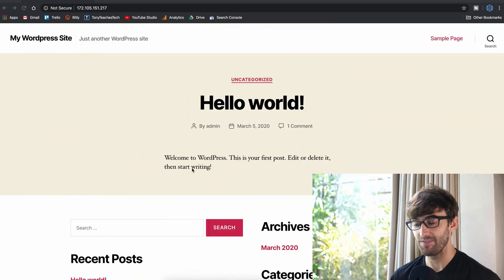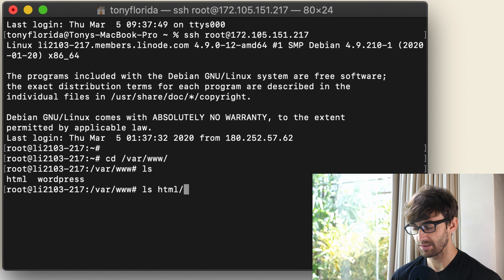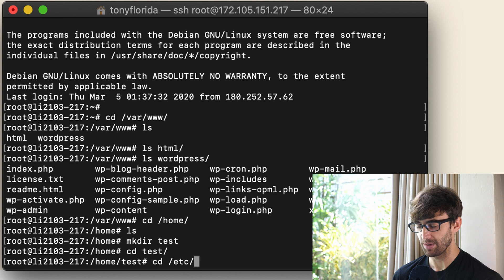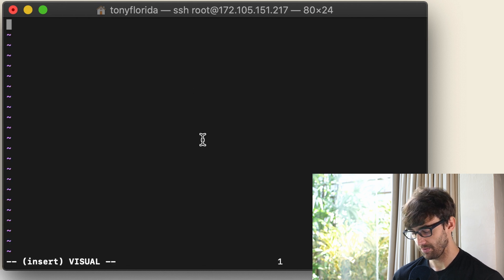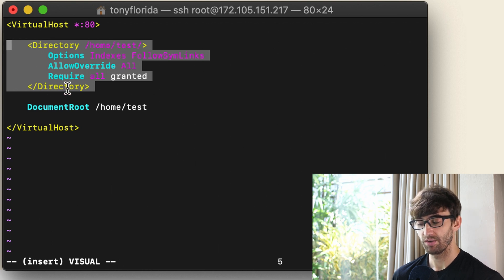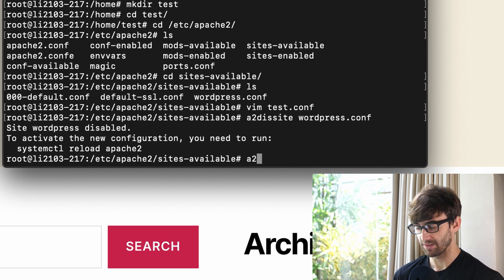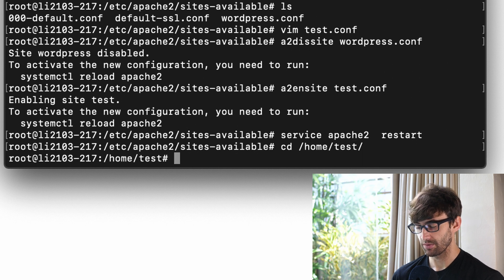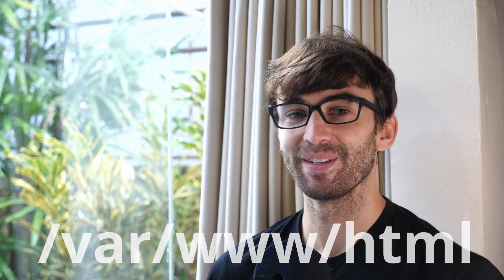How to Change /var/www/html Document Root in Apache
Learn how to change the default document root on your Apache web server from /var/www/html to another directory with the DocumentRoot.